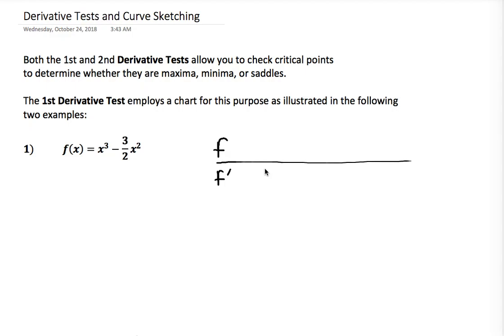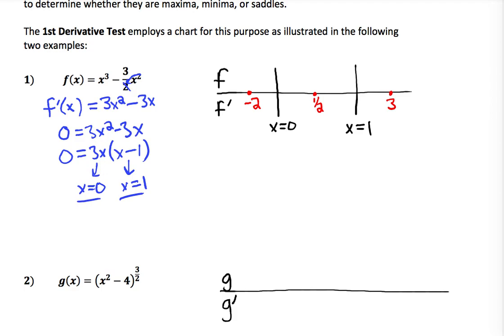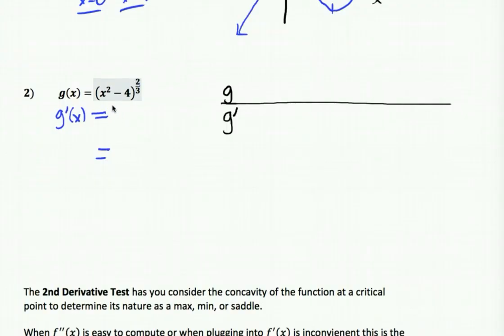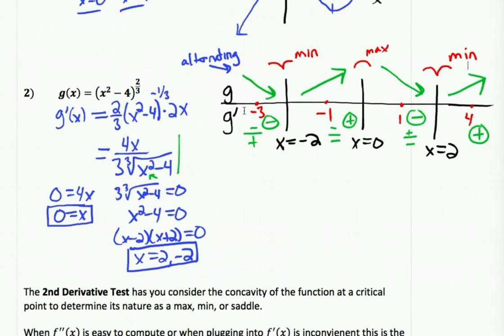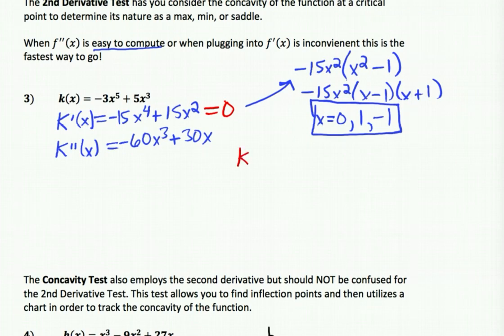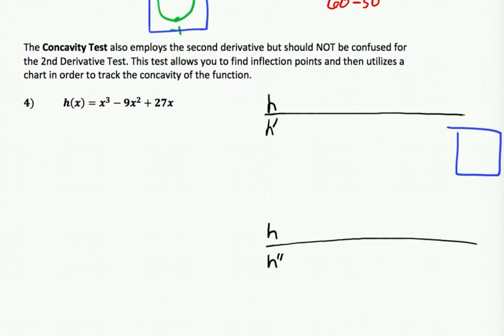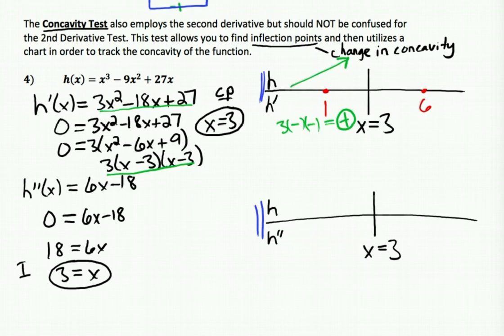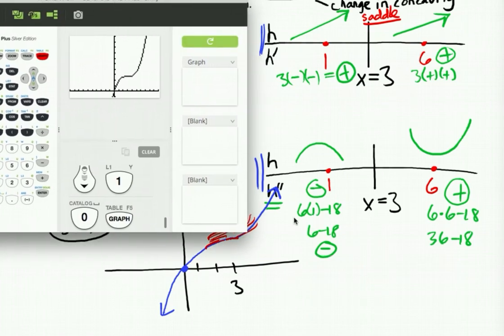AP Calc Derivative Tests and Curve Sketching #1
Introduction to concavity and the various Derivative Tests for Curve Sketching in AP Calculus AB.